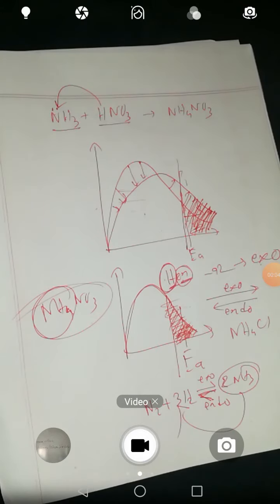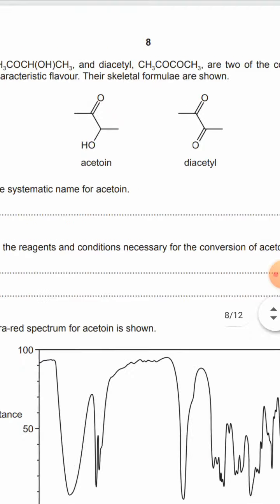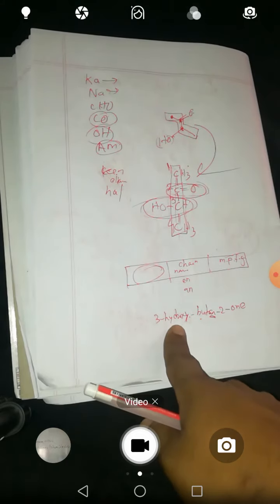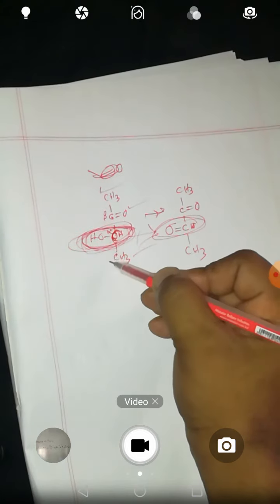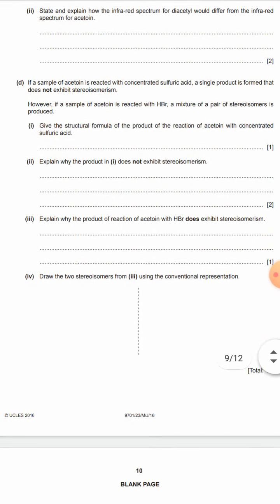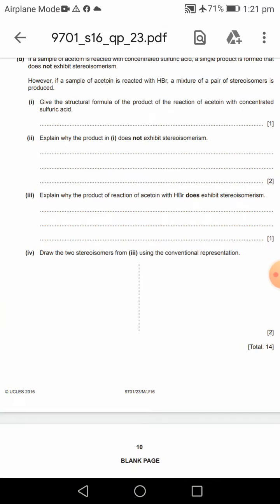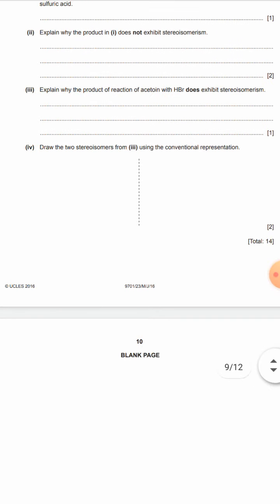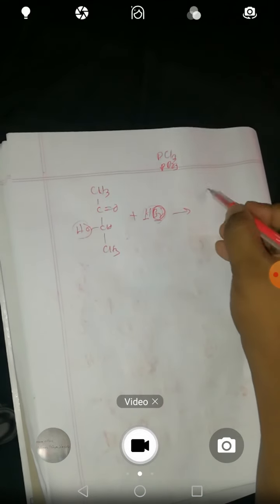AS Chemistry P2:May 2016 V23, Part 2